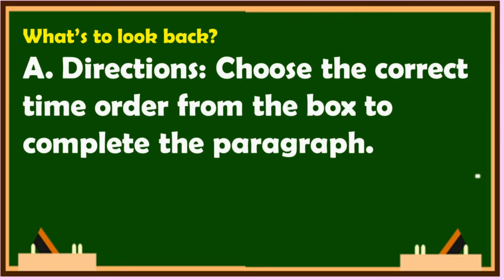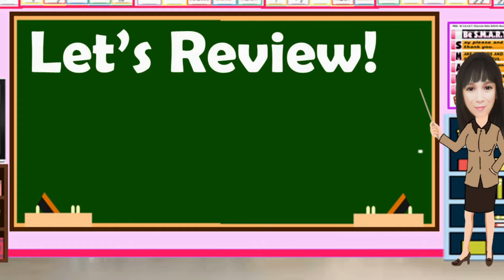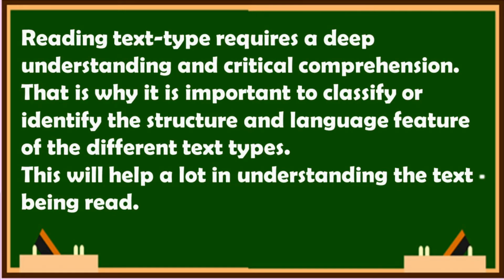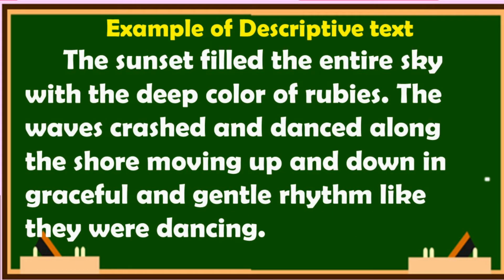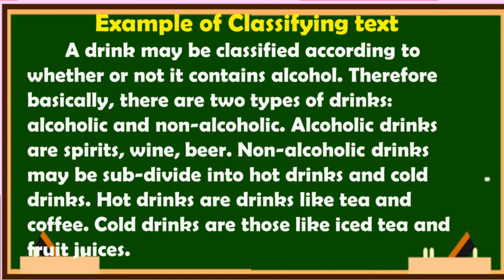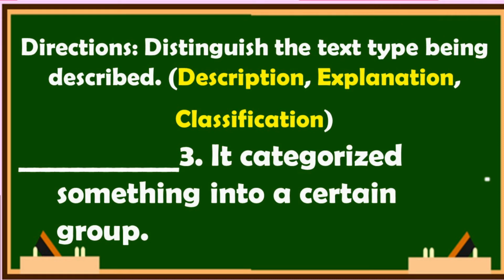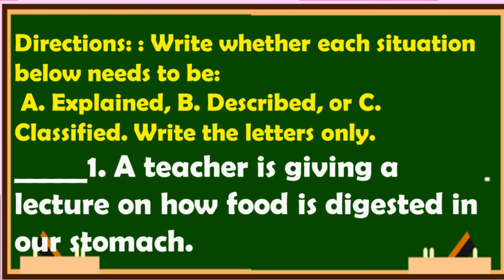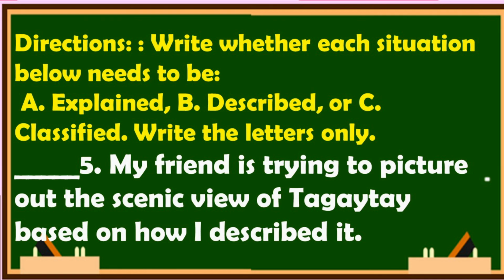TEXT TYPES ACCORDING TO PURPOSE- Describe, Explain and Classify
ENGLISH5 QUARTER3 MODULE2 WEEK3 INFORMATIONAL TEXT TYPES ACCORDING TO PURPOSE
-explanation
-description
-classification